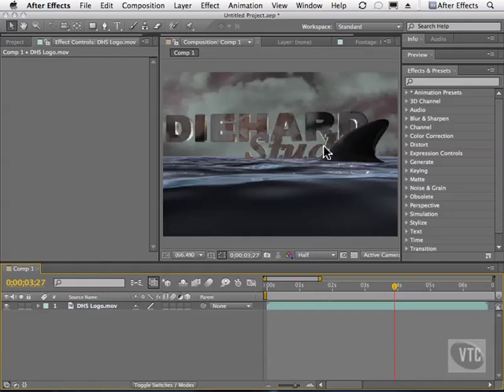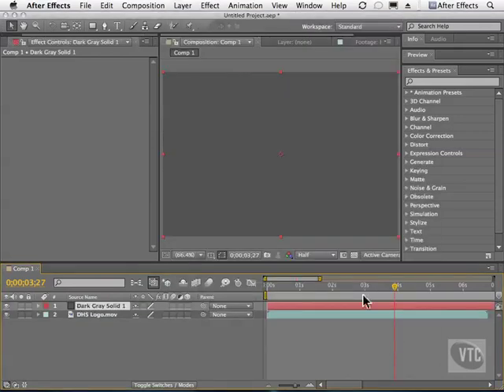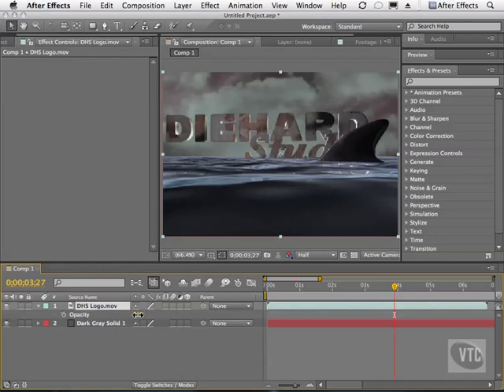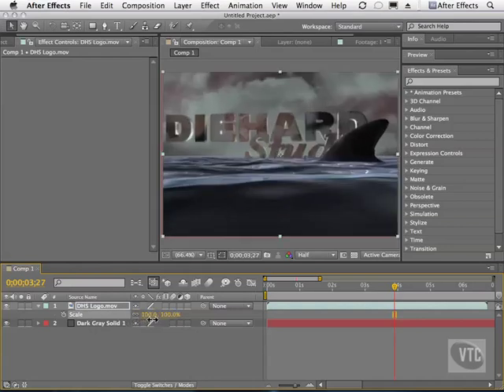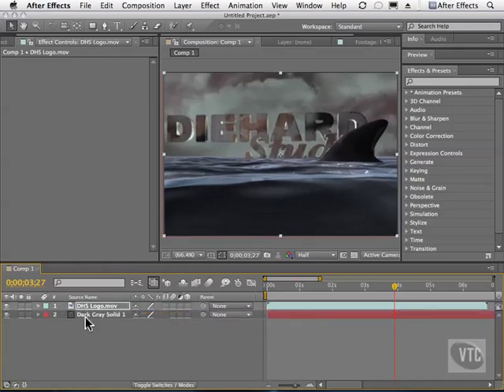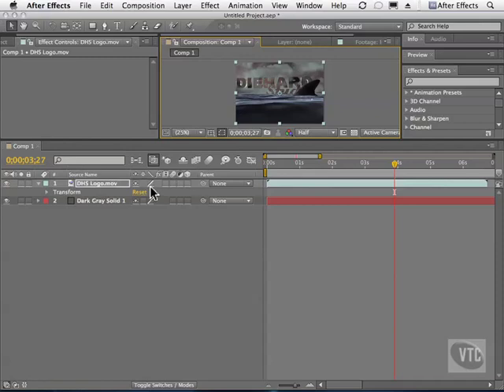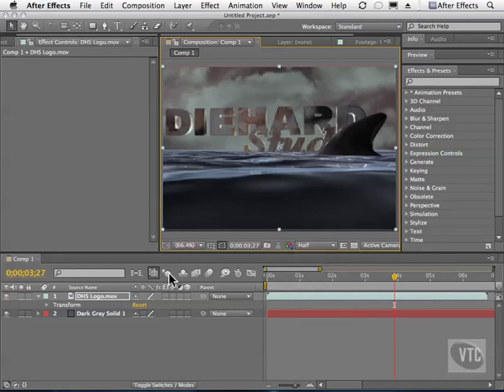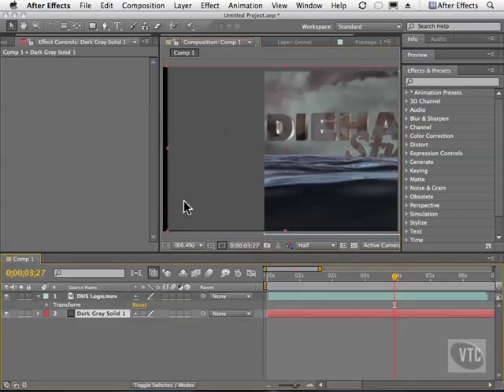ADOBE AFTER EFFECTS: ADOBE AFTER EFFECTS LAYERS || ADOBE AFTER EFFECTS TUTORIAL FOR BEGINNERS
adobe
adobe after effects FOOTAGE IMAGE SEQUENCES
adobe after effects video tutorials
adobe after effects title animation